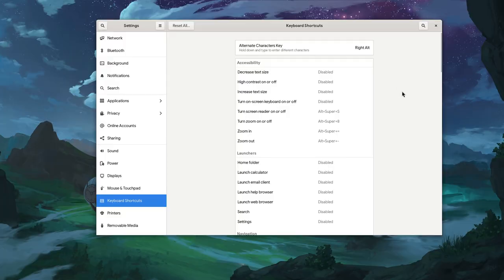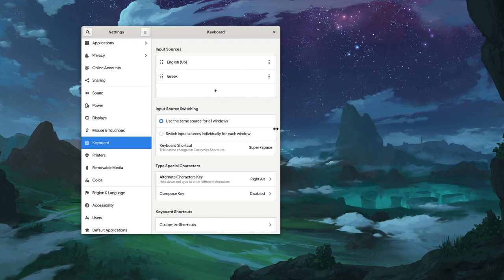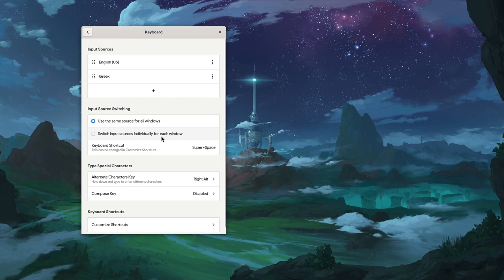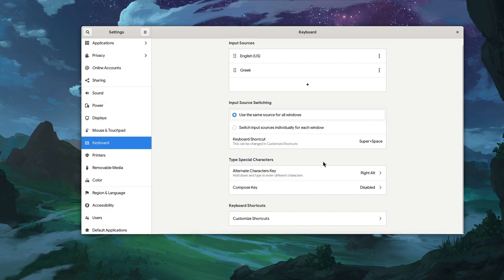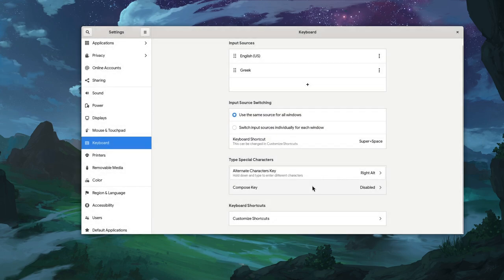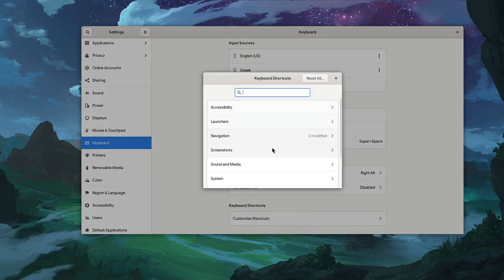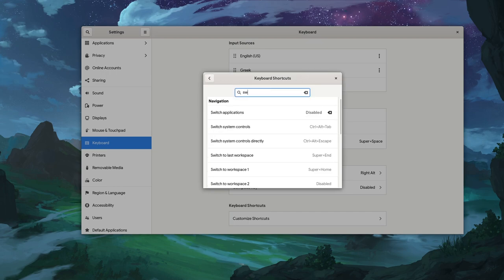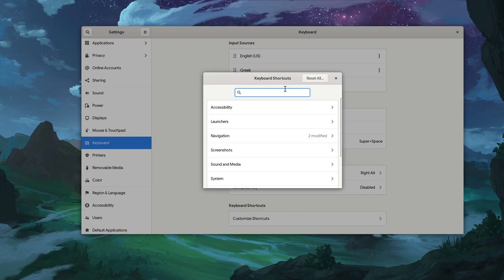Keyboard Settings are now worse? Ft GNOME 40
in GNOME 40 there will be a re-designed keyboard panel